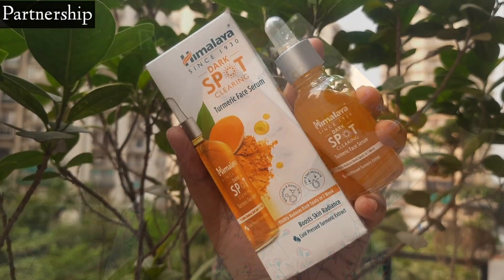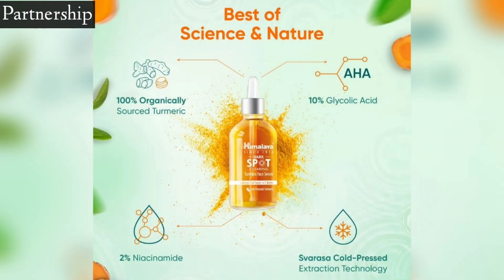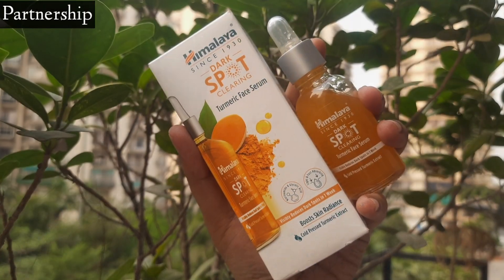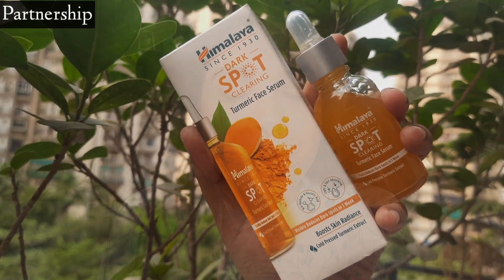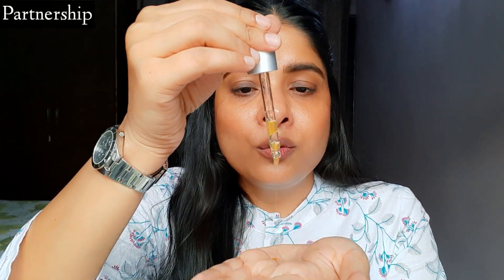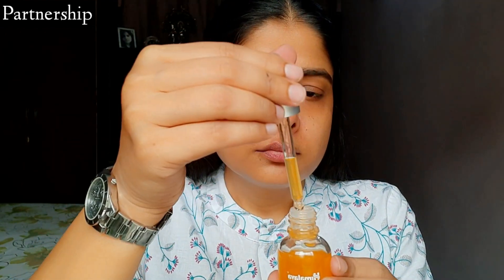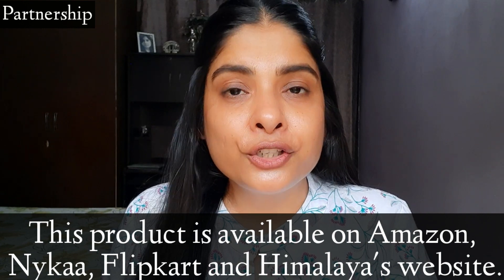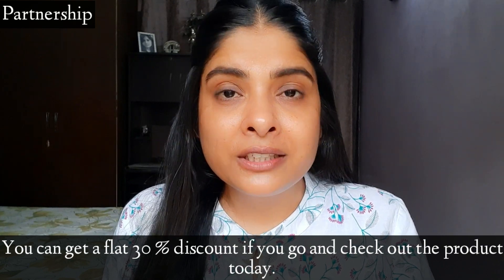*New* Himalaya Dark Spot Clearing Turmeric Face Serum Review | Antima Dubey [Samaa]